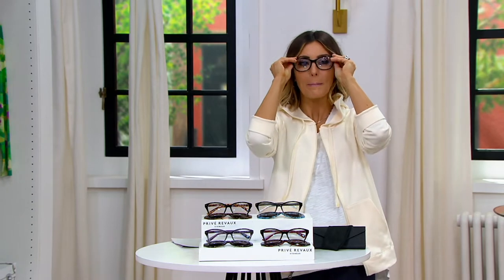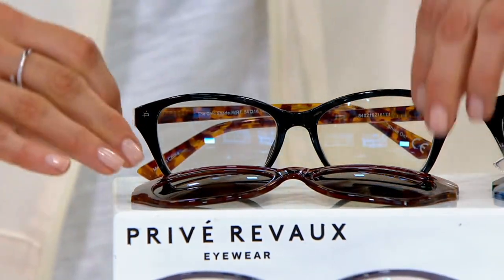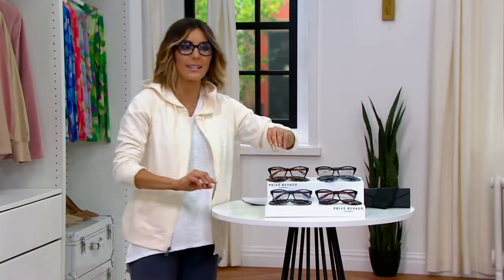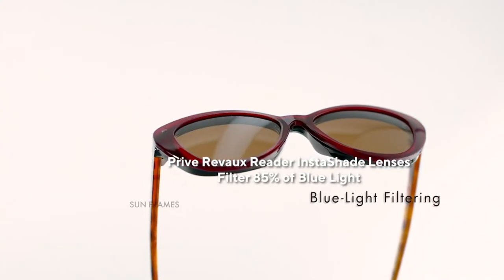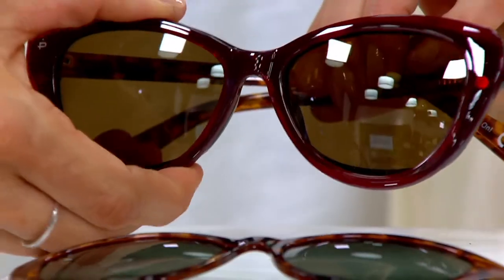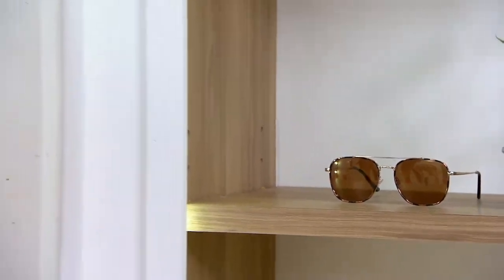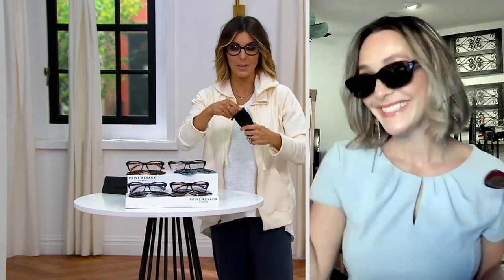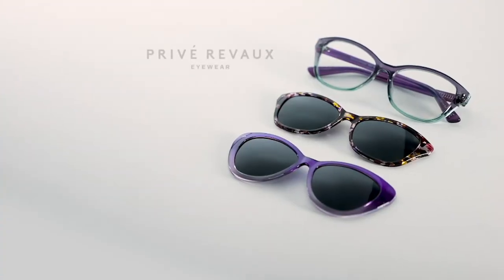Prive Revaux The Chic Insta Shade Polarized Sunglasses on QVC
Prive Revaux The Chic Insta Shade Polarized Sunglasses

null